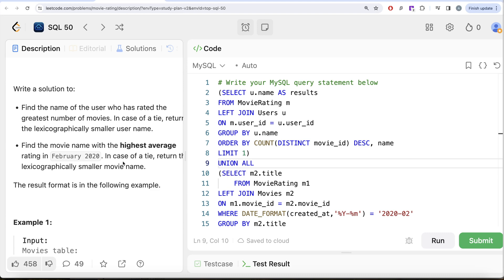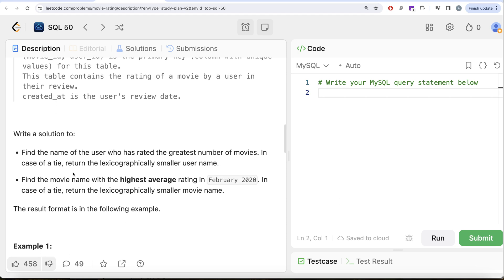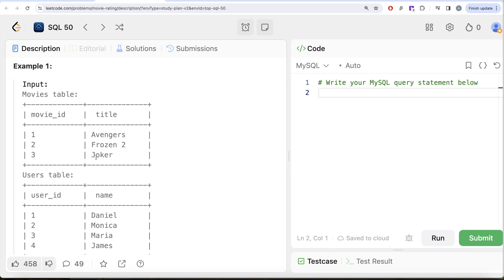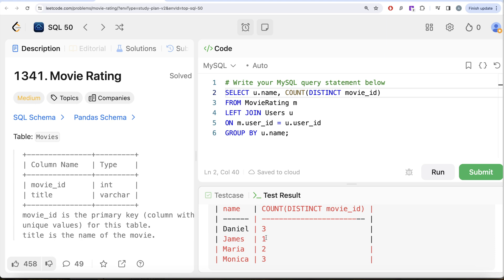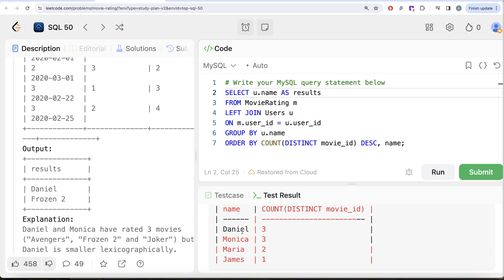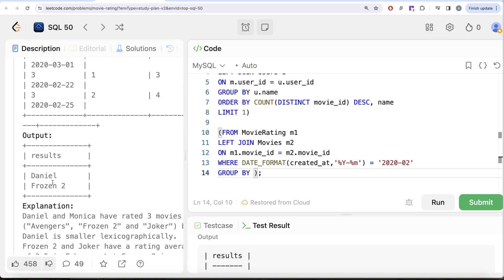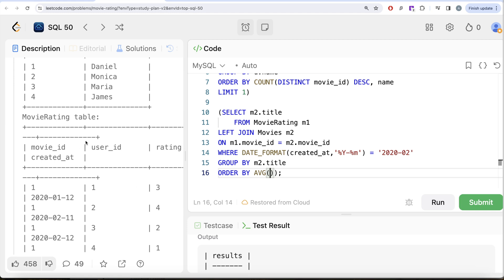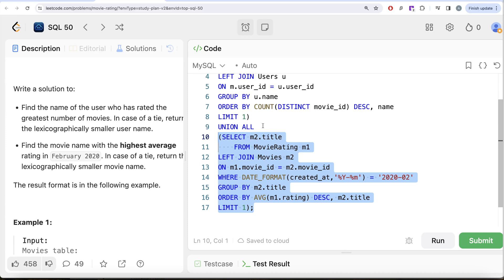Master SQL Completely via 50 Job Interview Question Techniques - Leetcode 1341 | Data Science